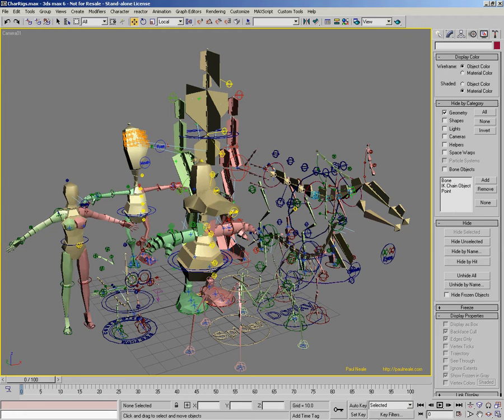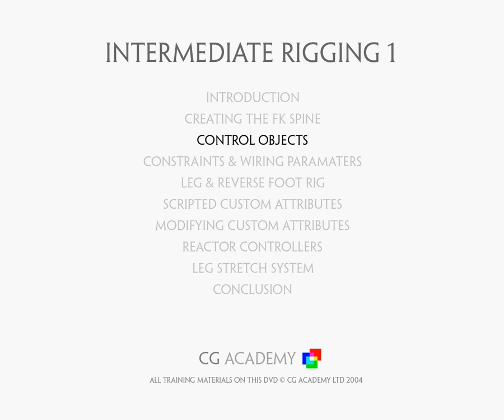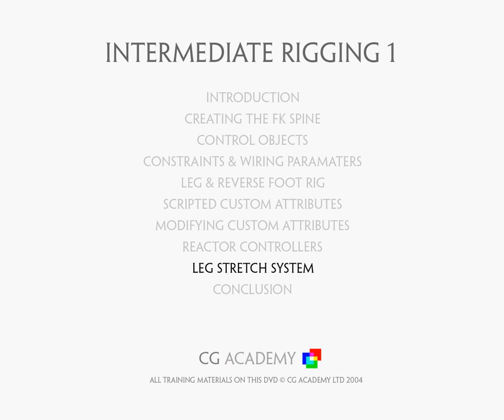Intermediate Rigging Part1_00_Introduction.avi